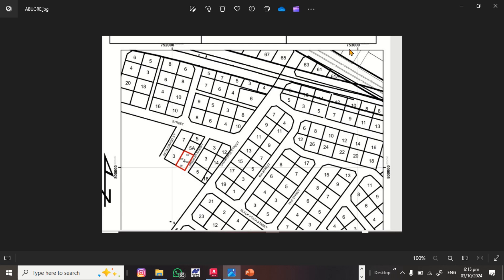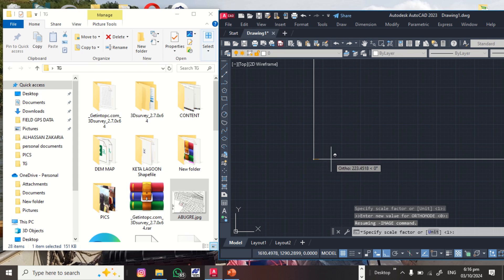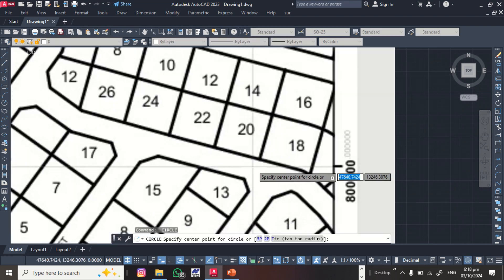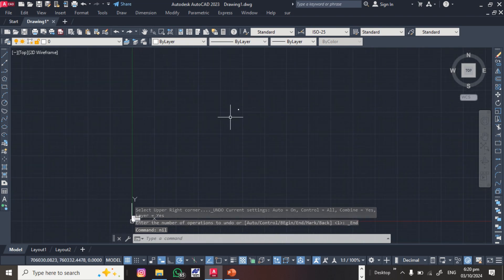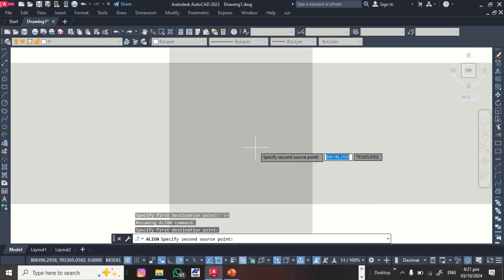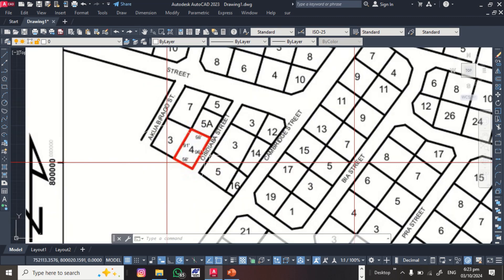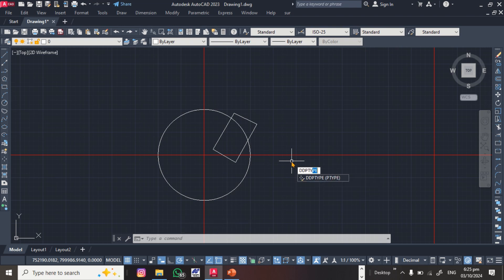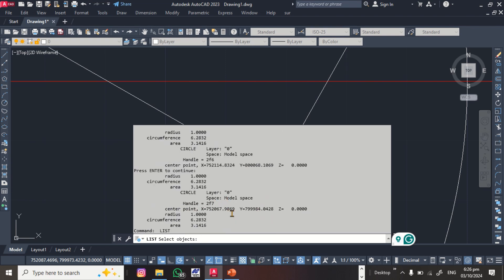How to georeference a site plan and extract a parcel from it in AutoCAD.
This video demonstrates how to georeference a site plan and extract parcels from it in AUTOCAD.